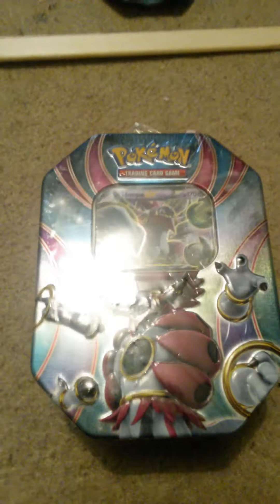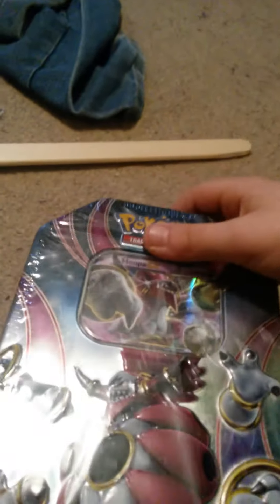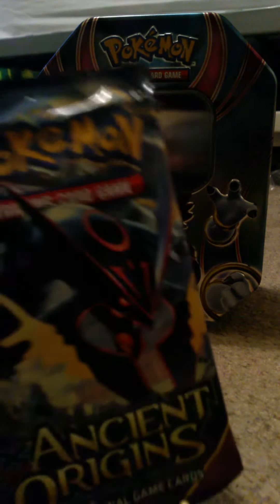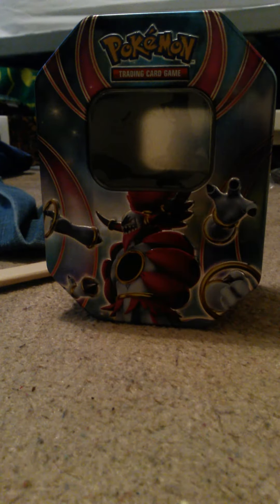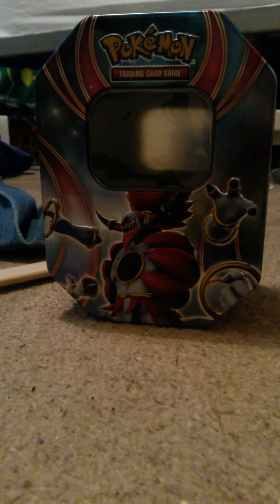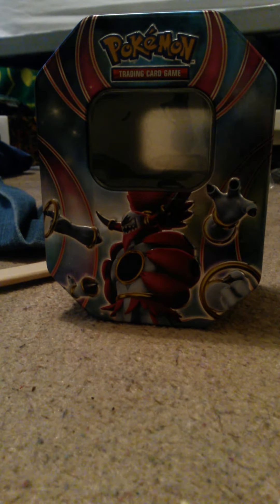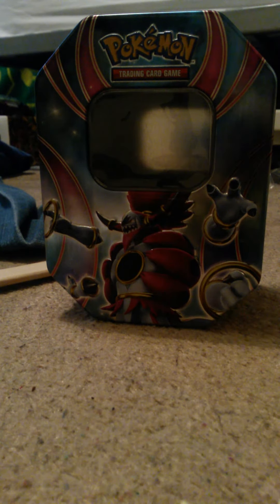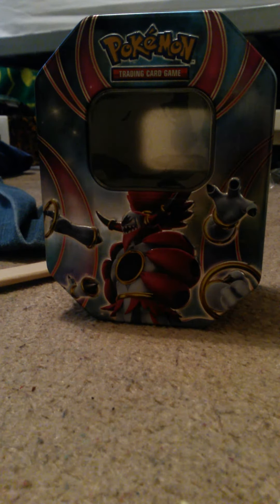Pokemon ex tin unboxing hoopa ex